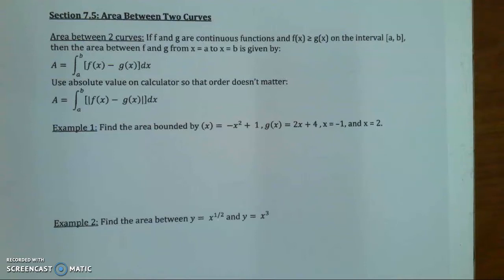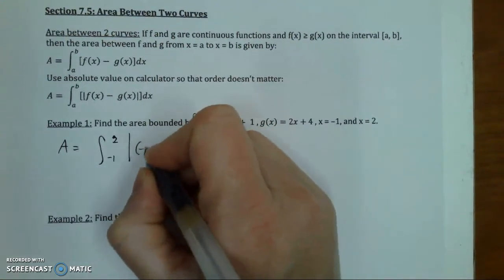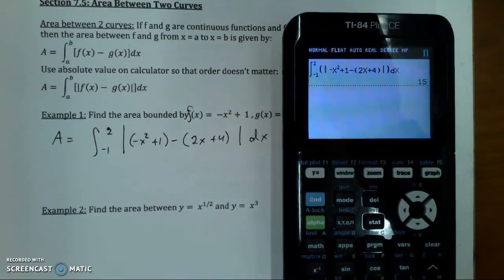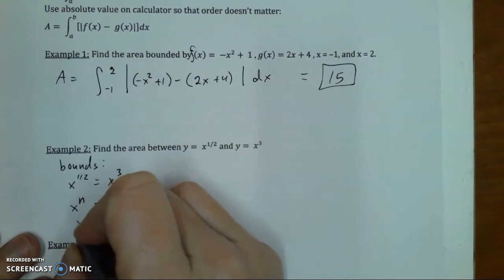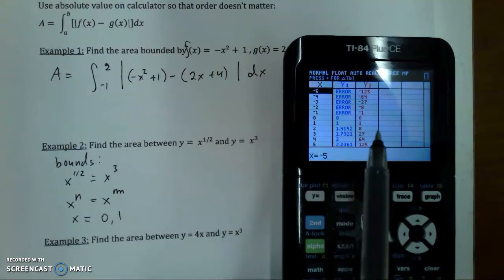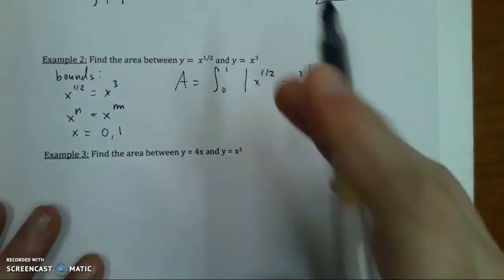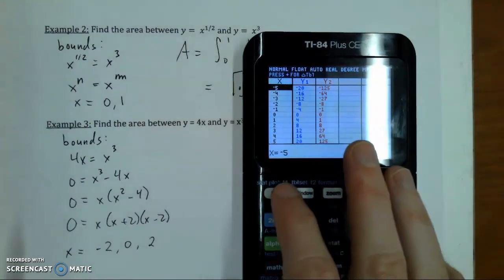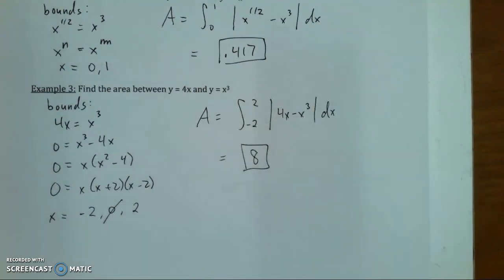116 7 5